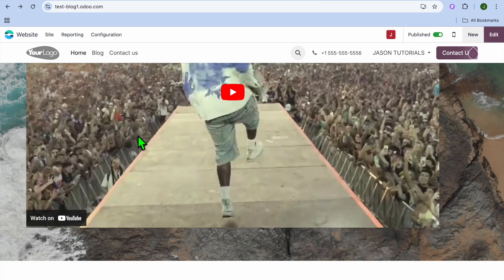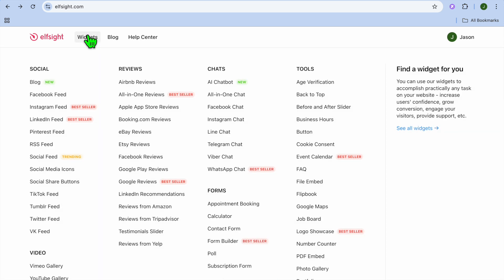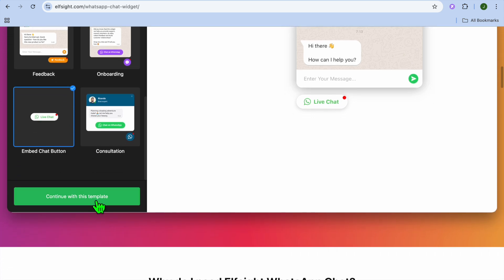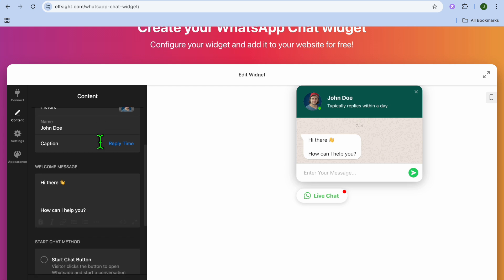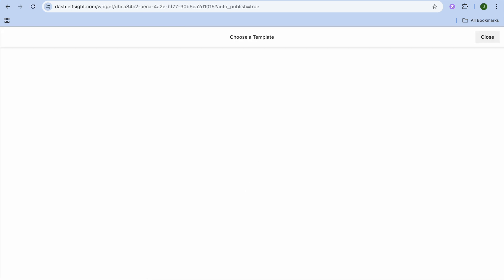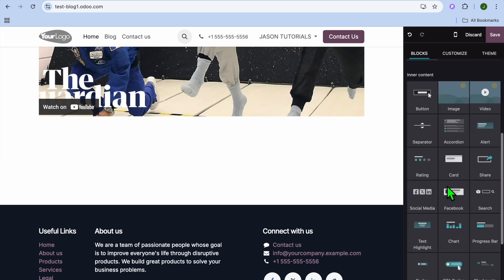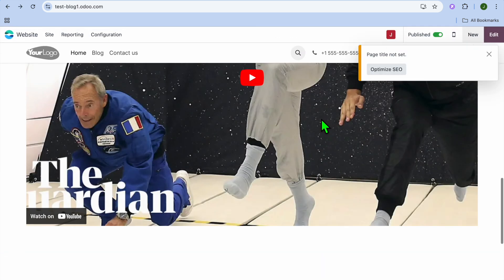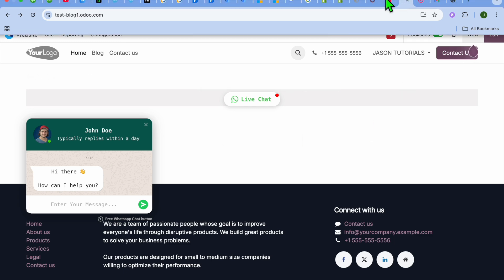HOW TO ADD WHATSAPP BUTTON ON ODOO WEBSITE